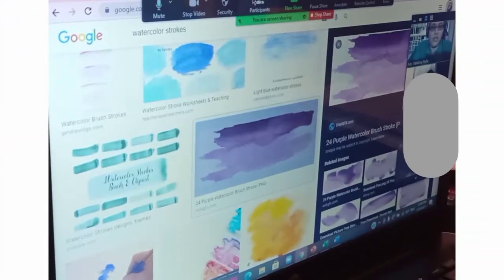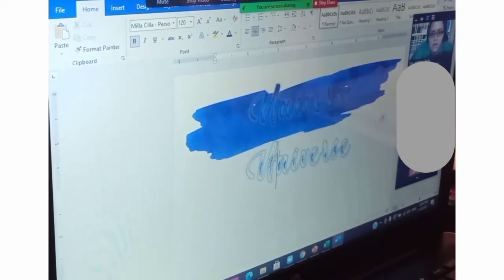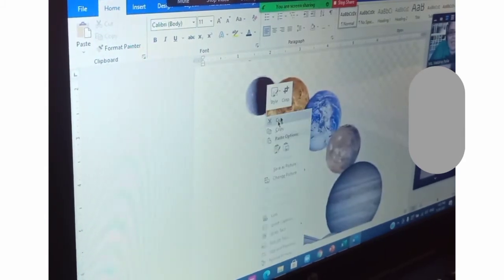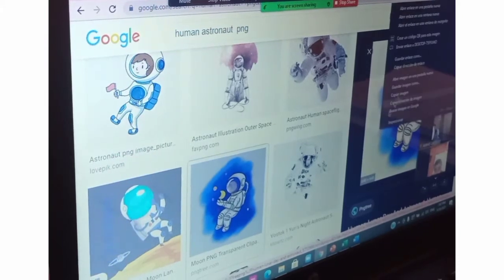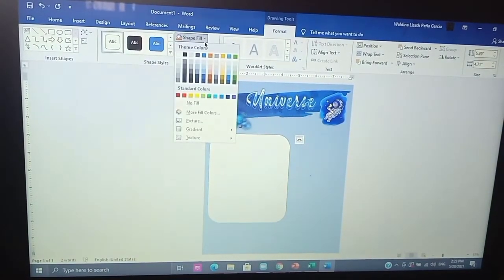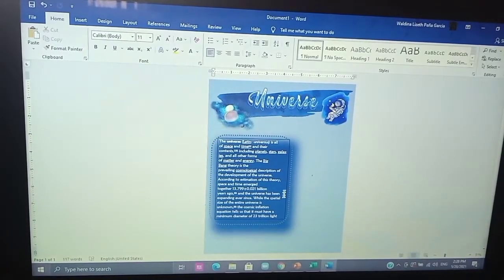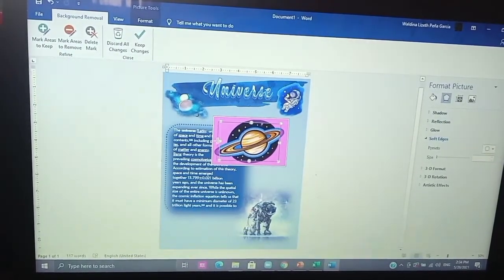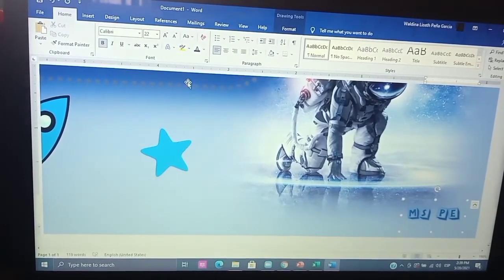May 28th Computer Class